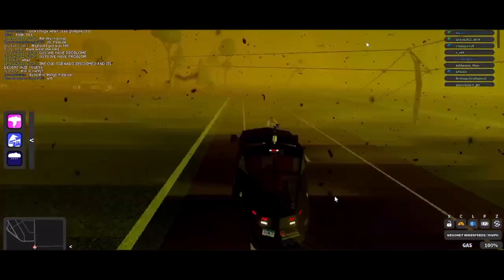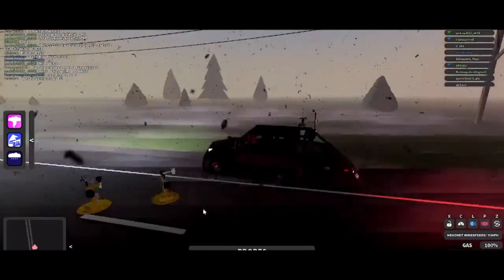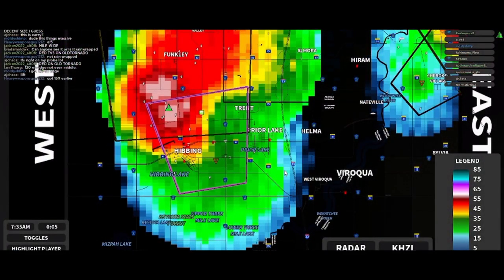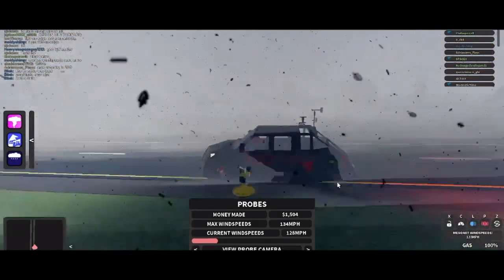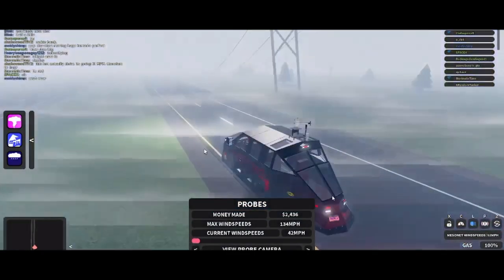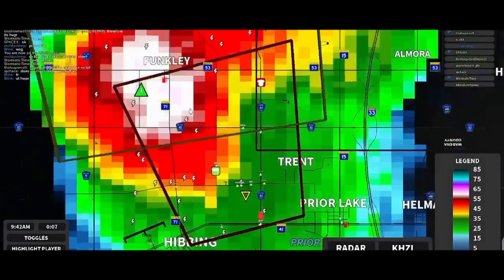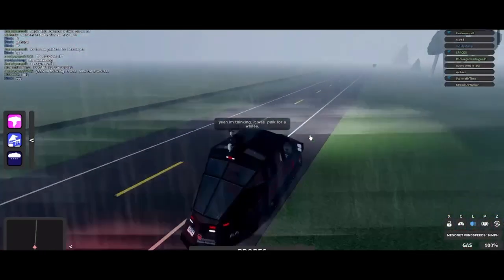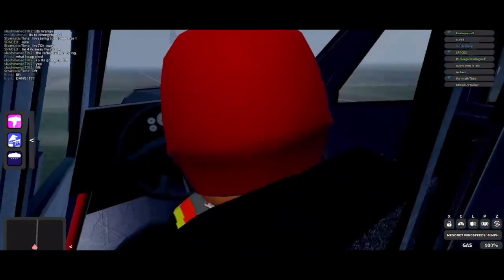130 wedge! | Twisted 1.20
i had to do a voice over since my mic didn't work.